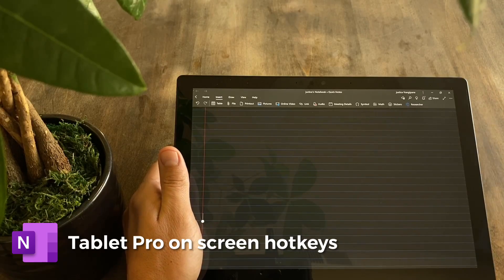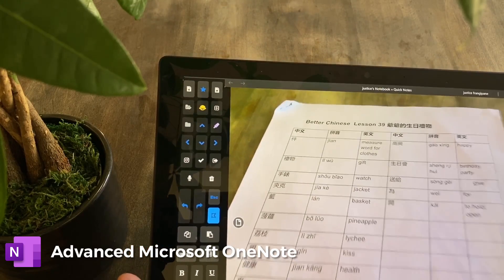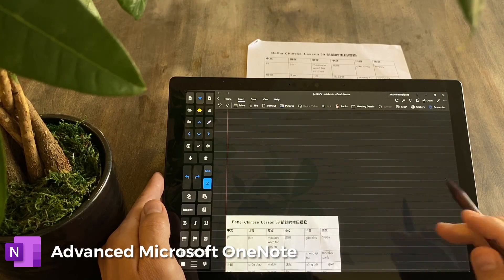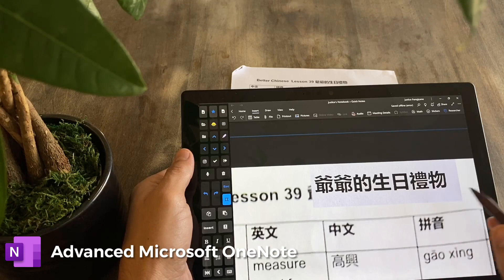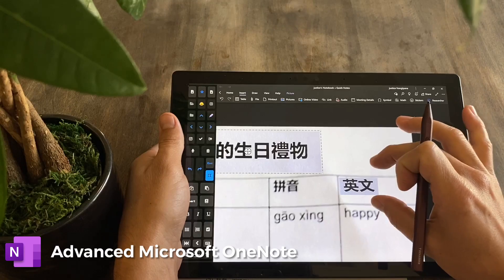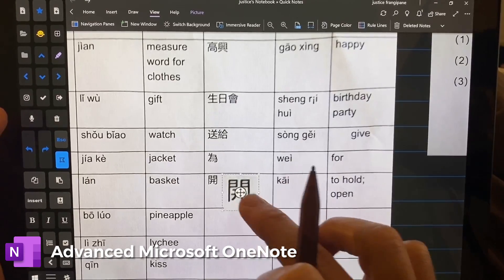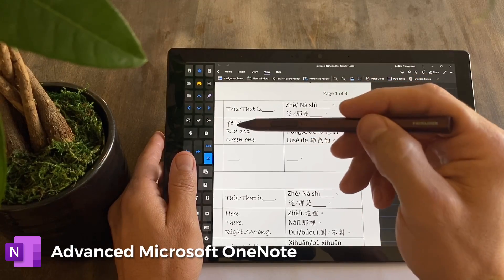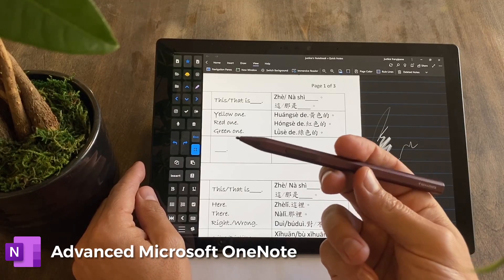OneNote Basics - Paper to digital notes - Do’s and Don’ts in Microsoft Onenote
OneNote is still the best notetaking app from Microsoft. In this video you will learn some advanced time saving tips on how to insert a page or paper document into Microsoft OneNote. This tutorial is for the Windows store version of Microsoft OneNote for Windows 10. Learn how to use the Artist Pad from Tablet Pro, the Pen Tool, and advanced camera insert techniques in Microsoft's OneNote app. Great video for students, power users and beginners alike. Great for taking notes in school classes, with handouts, work sheets, papers, training, pdf's and useful for teachers, educators, business meetings etc.